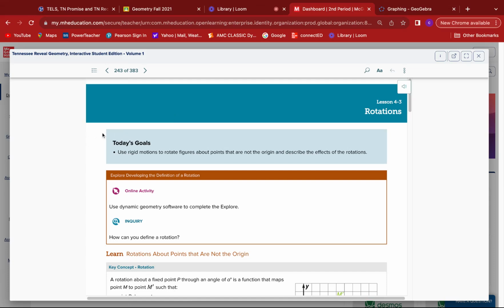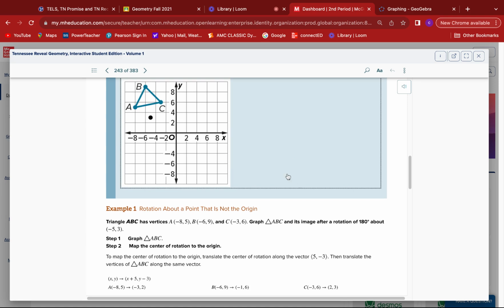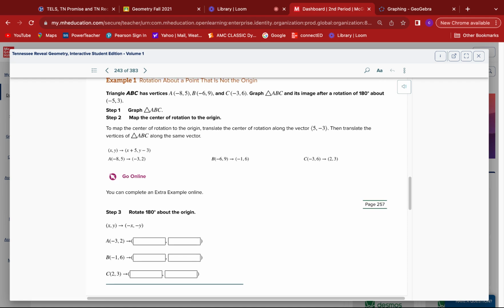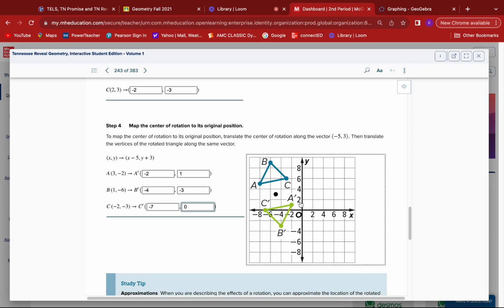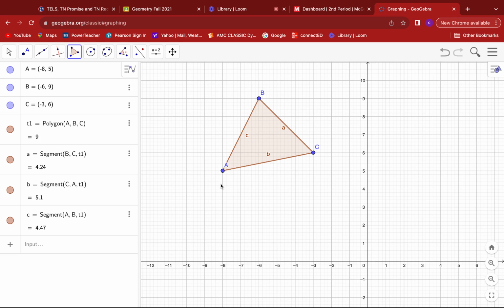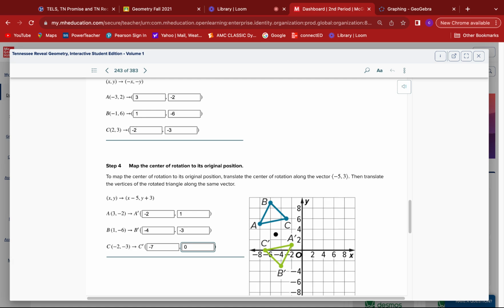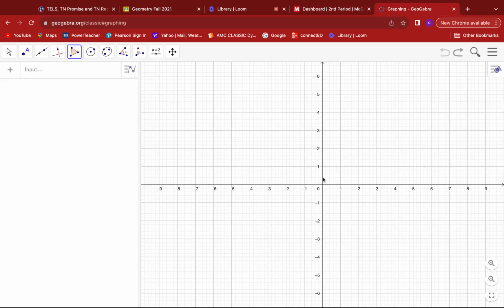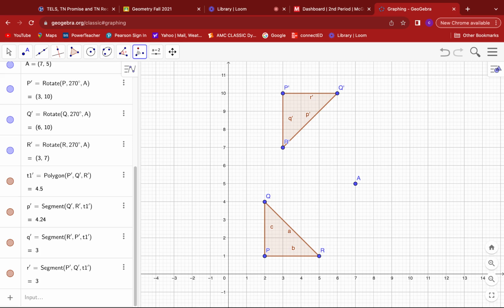Geometry 4.3 Rotations